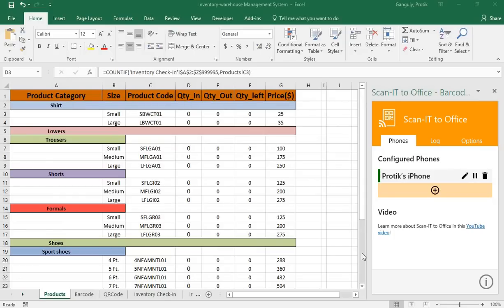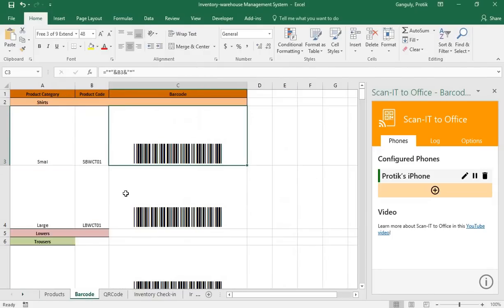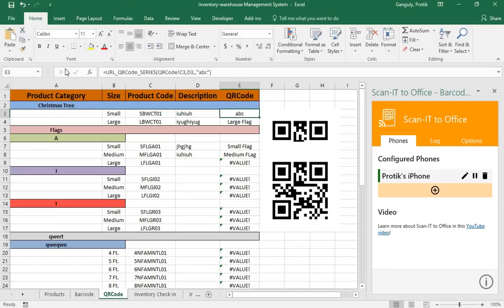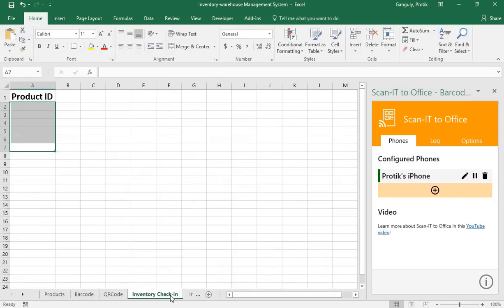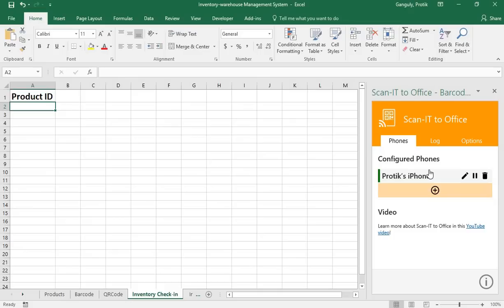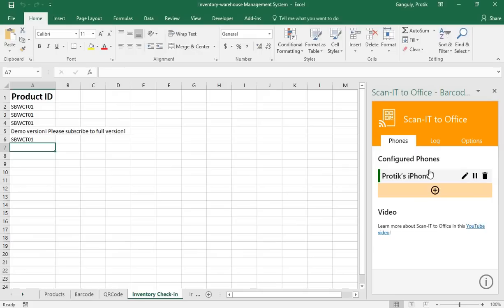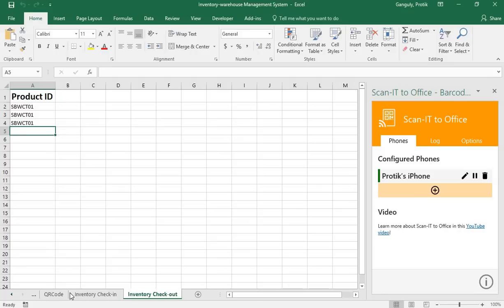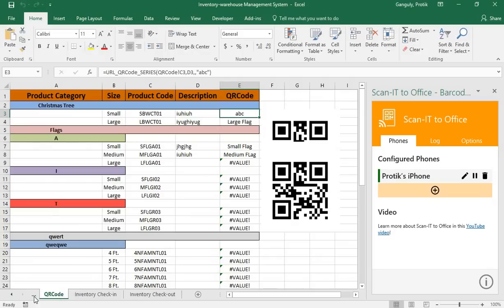Create Barcode, QR Code & track your inventory all in MS Excel. (Scan using smartphones)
This is a simple barcode-based inventory management system using MS Excel for small businesses or young businesses who do not wish to invest a huge amount on expensive off the shelf application. This application is very basic and cut sharp to make the process of inventory management efficient.

All you need is MS Excel and your mobile phone. You can create your own barcodes, print them, scan them with your mobile phone and calculate your inventory cost as well.

Additionally, I have added a feature wherein one can create QR codes for adding product descriptions.